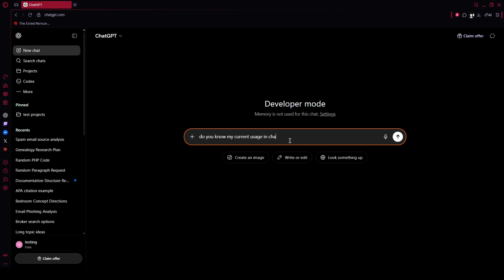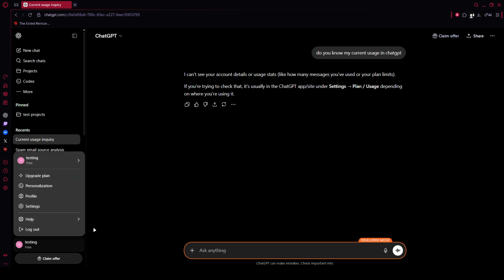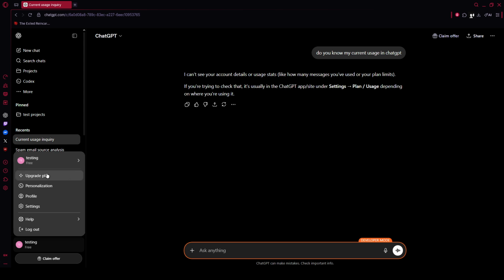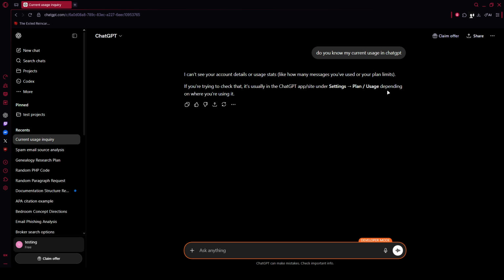How To See Usage In ChatGPT [2026 Full Guide]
In today's video we cover How To See Usage In ChatGPT [2026 Full Guide]